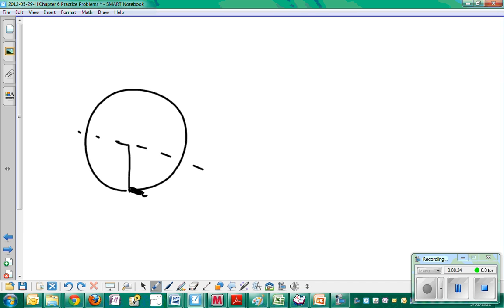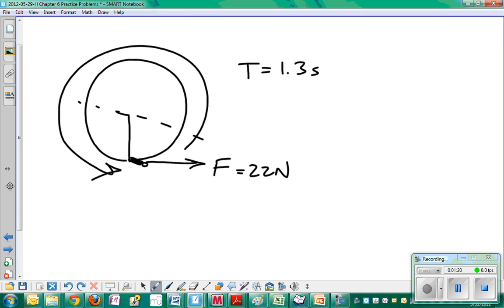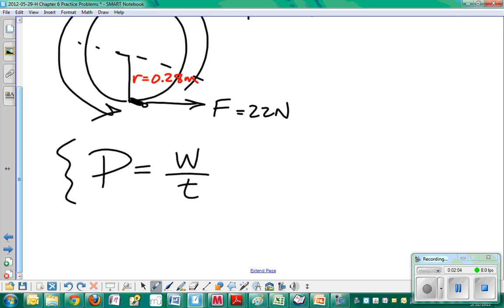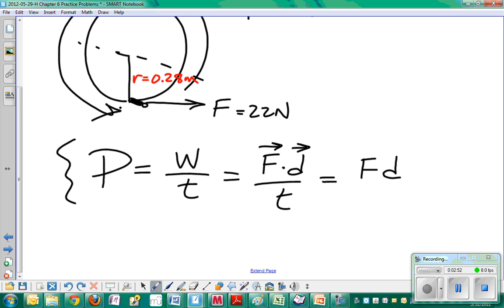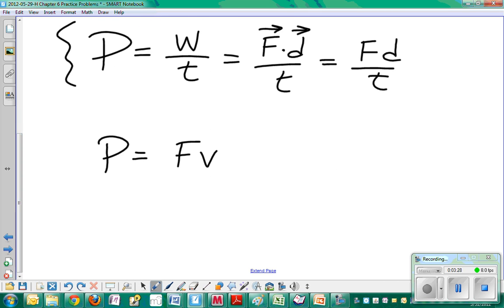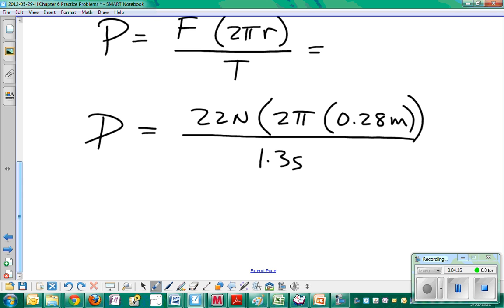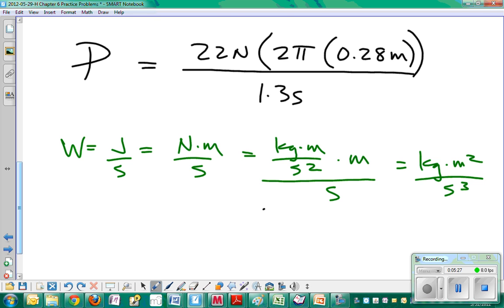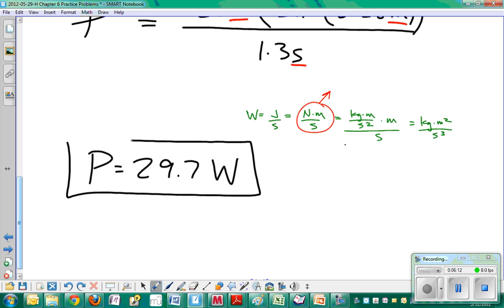Problem 6 56 Ice Cream Crank